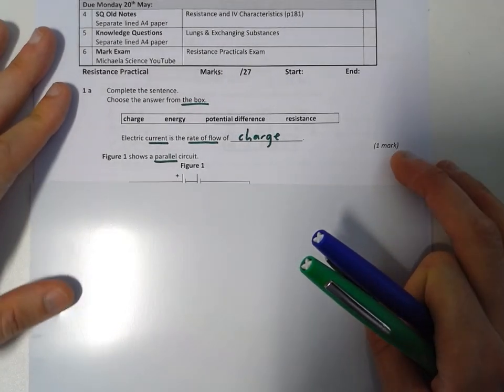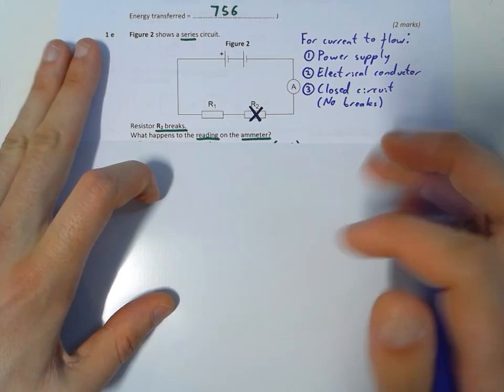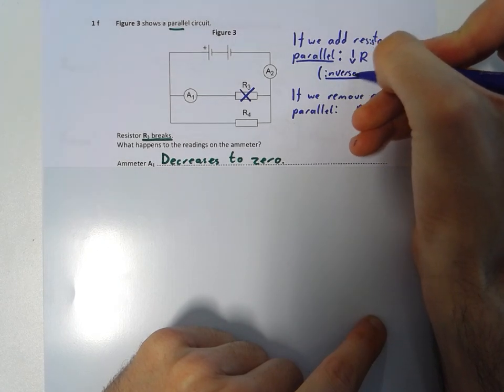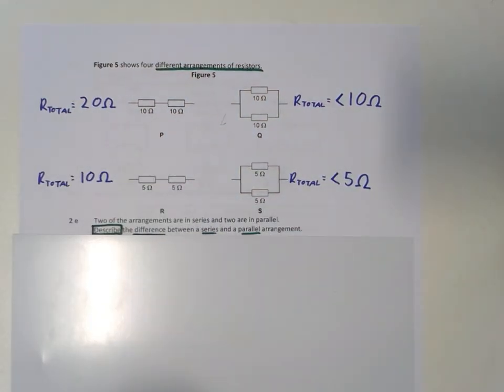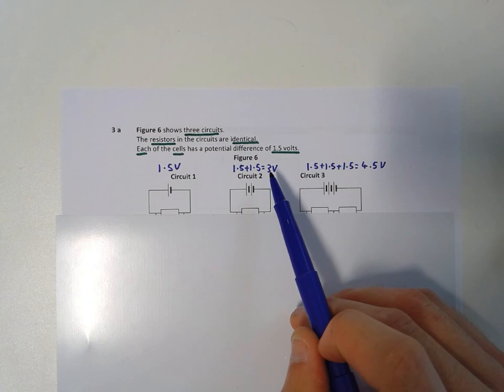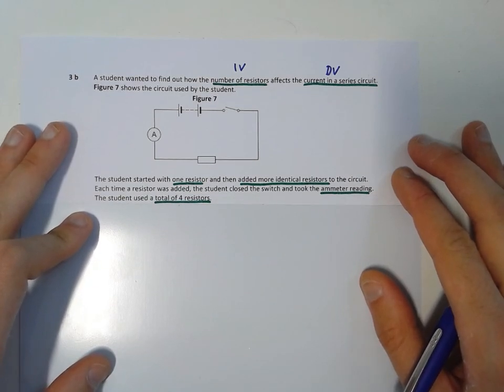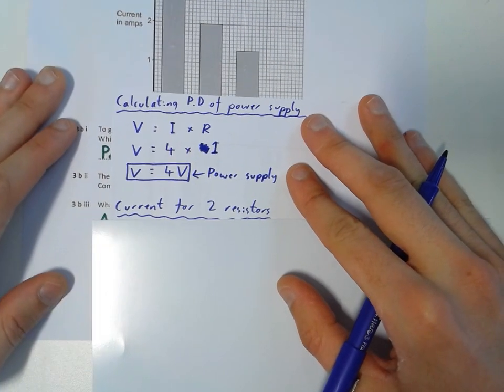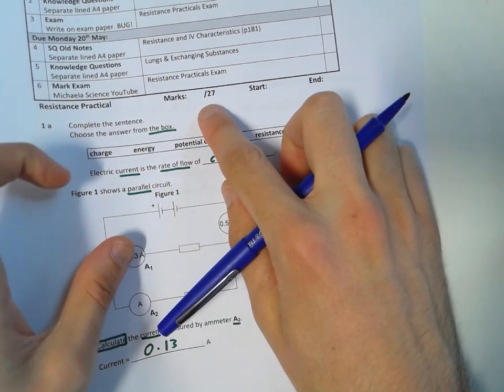Resistors Practical Y10 Exam Summer 1 Week 4